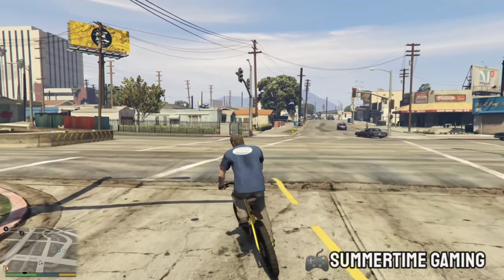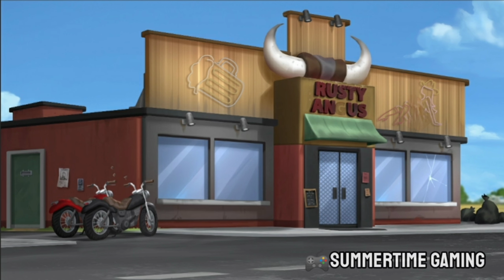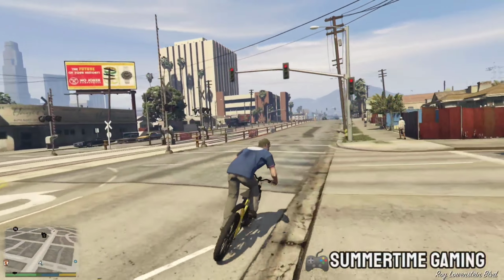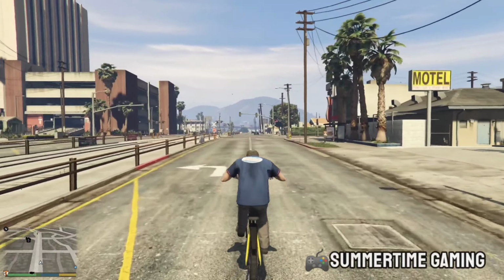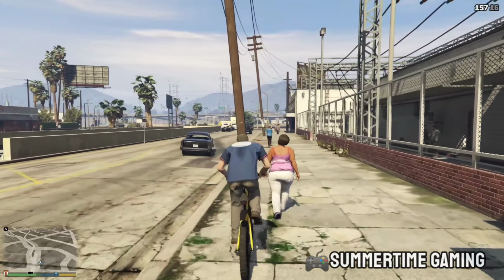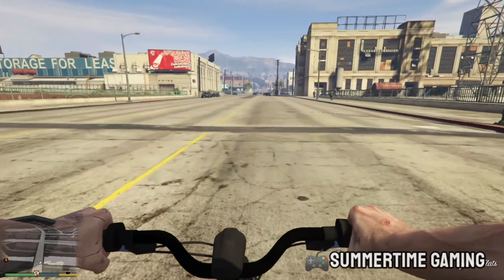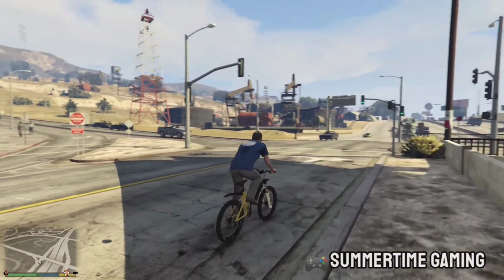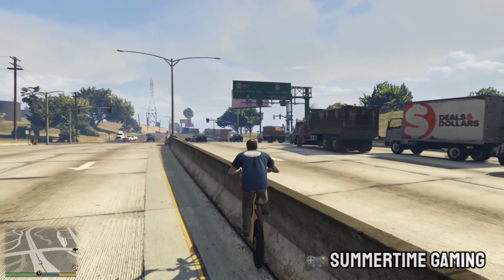BIGGEST CHANGES IN SUMMERTIME TECH UPDATE STATUS BAR 🔥 SUMMERTIME NEW UPDATE NEWS & INFO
BIGGEST CHANGES IN SUMMERTIME TECH UPDATE STATUS & OCTOBER MONTH STATUS UPDATE INFO!

►For supporting or communicating with me :
►About the Game :
The game play is just a video game called Gta 5 and Summertime Saga is an adult orientated high quality dating sim game, currently in development.
Set in a small suburban town, a young man just entering college is struck by the death of his father. Mysterious circumstances surrounding the death are only the beginning of his problems as he learns that his father was in debt to a group of shady criminals.
THIS VIDEO IS FOR ENTERTAINMENT & EDUCATIONAL PURPOSE ONLY, WHICH DOES NOT PROMOTE ANY KIND OF VIOLENCE OR HARM TO OTHERS.
►About : Summertime Gaming is a Gaming YouTube Channel, where you will find Video Games Walkthroughs & gameplays videos in English, I hope this video was Useful and you liked it, if you did then don't forget to Like Share & Subscribe our Channel.